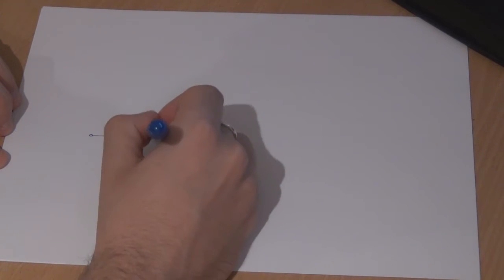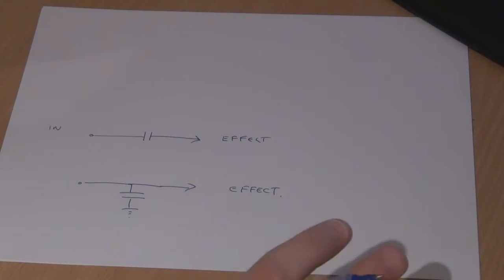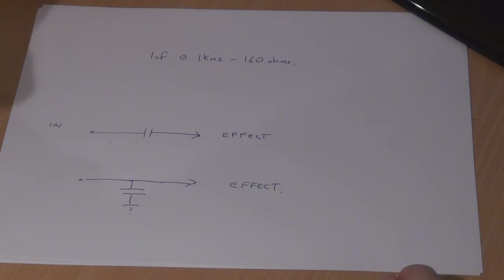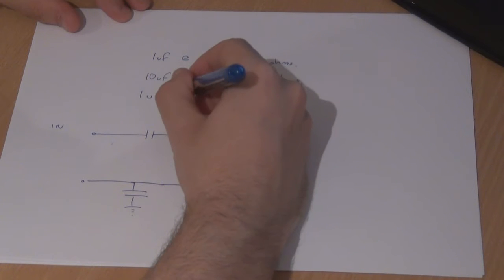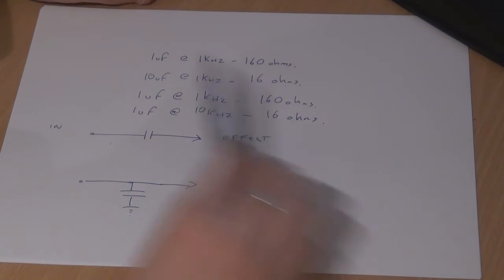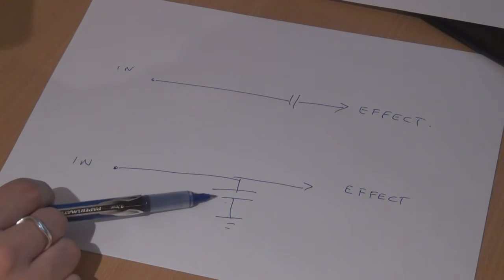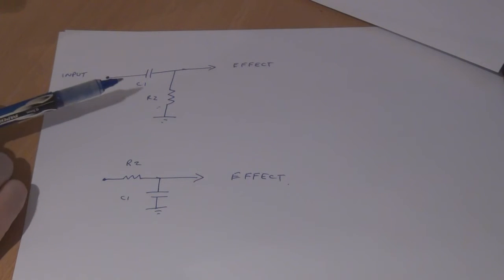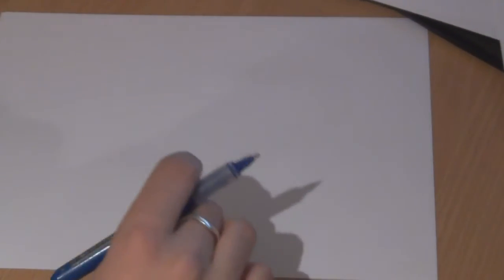High Pass / Low Pass Filters (Guitar Pedals)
An indepth explanation of how high pass and low pass filters work
(DIY Guitar Pedals)